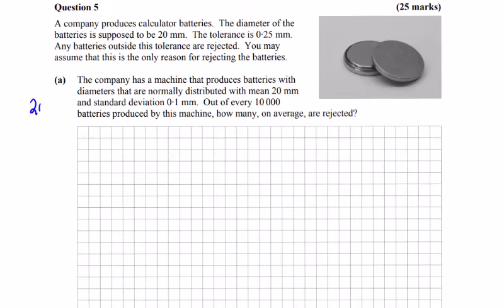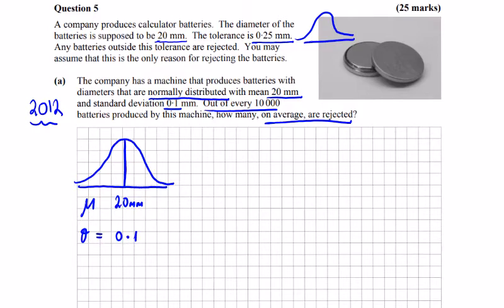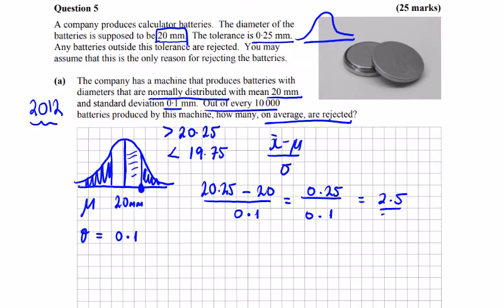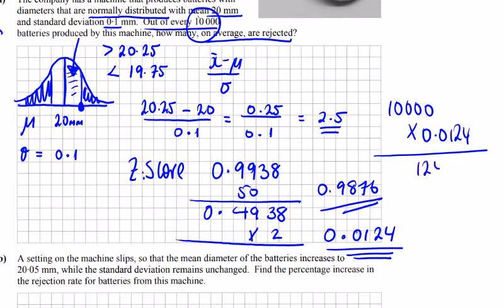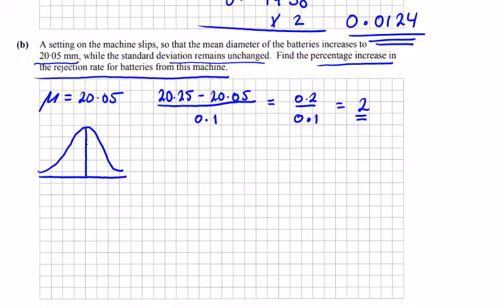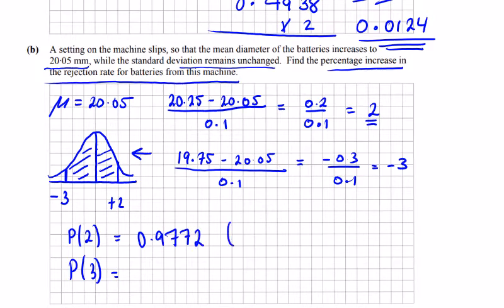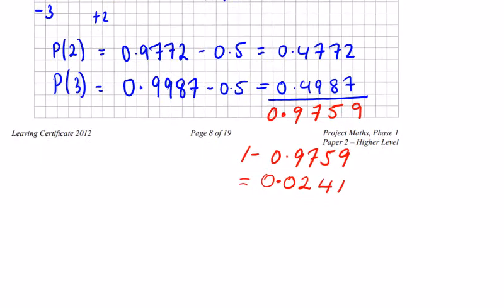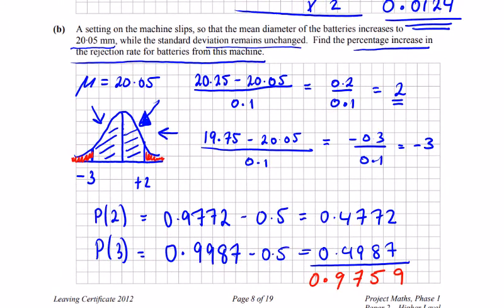2012 LC Probability Q.5